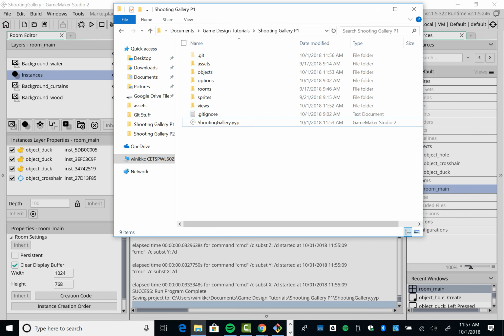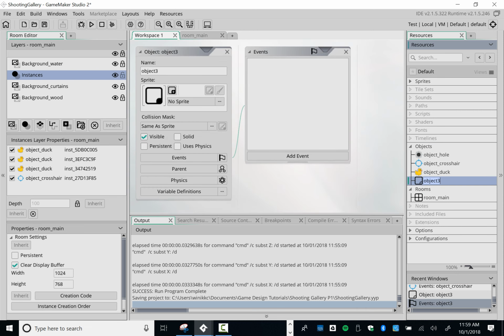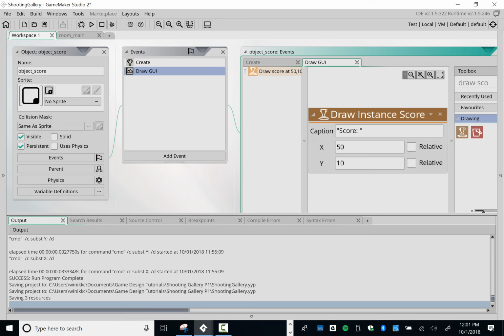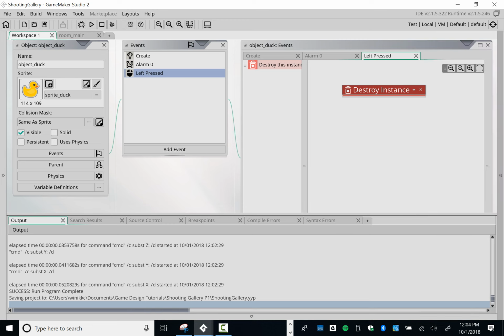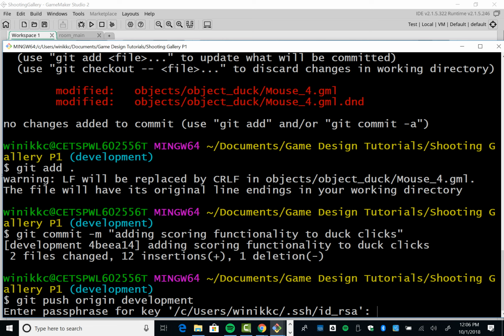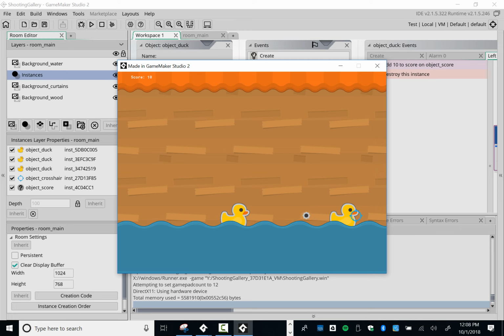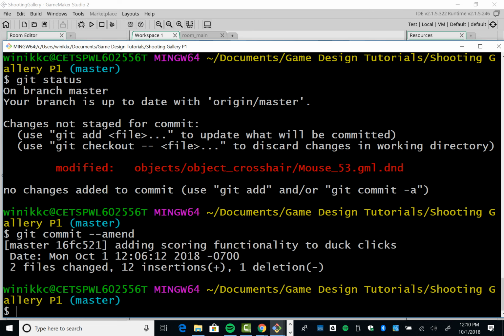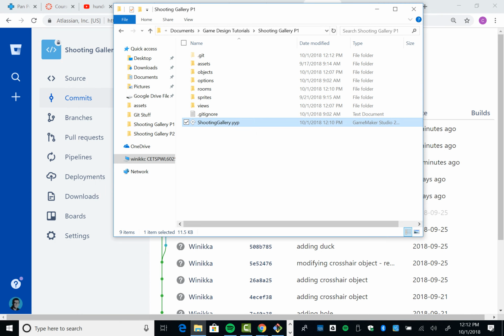Part 5 Adding Scoring with Git Branching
This tutorial adds a scoring object (object_score) and manages displaying the score.

I also cover Git branching because I decided to model the habit of creating a new branch whenever I try something new. For that reason, I cover creating a branch, pushing the branch to the online repo, and merging the branch back into the master branch.